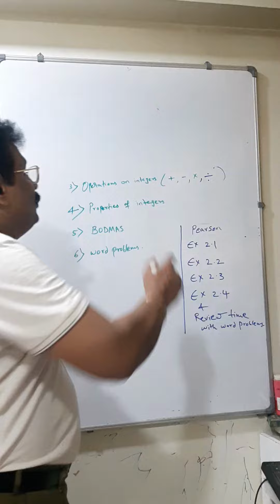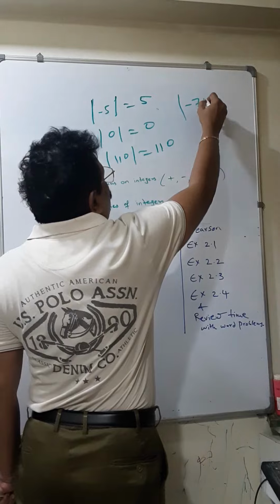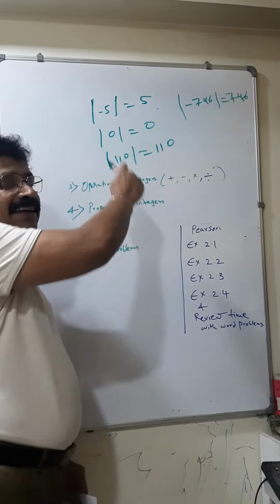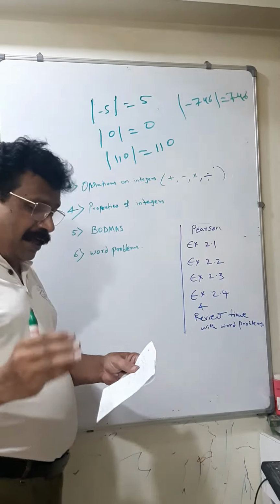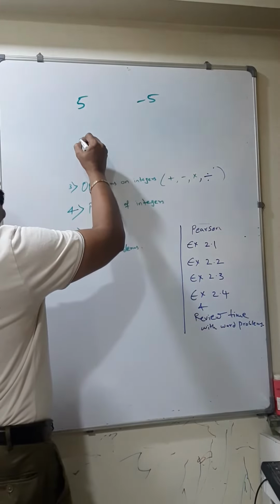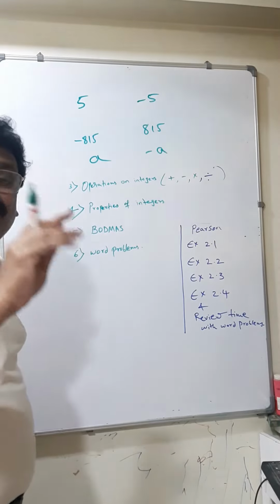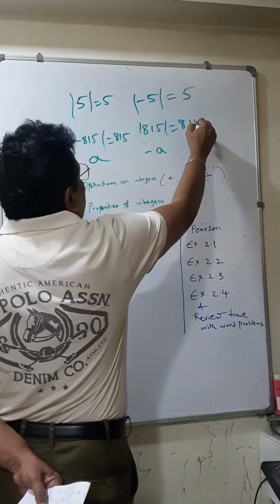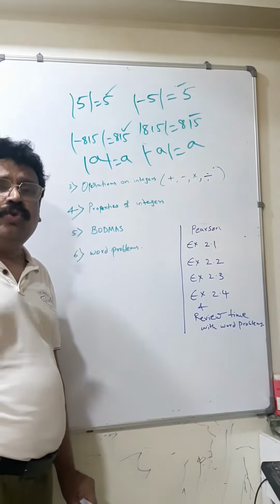ICSE MATHS CLASS 7 INTEGERS - 3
KAMS  - MATHS & SCIENCE TUTORIAL